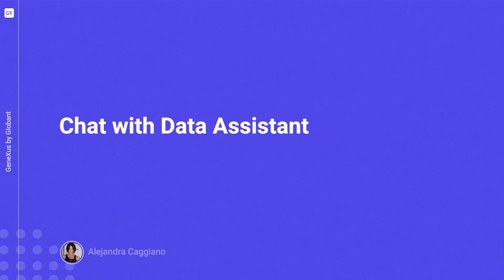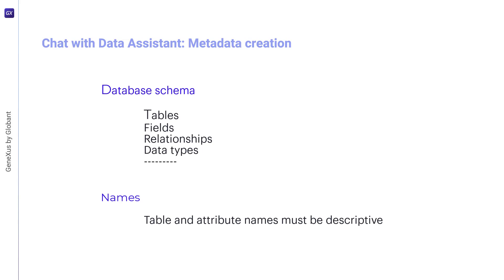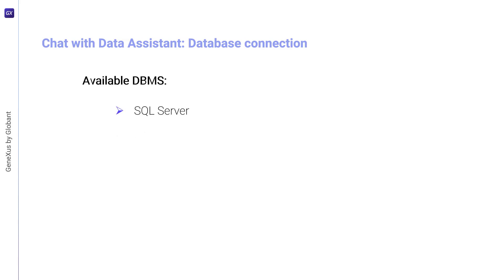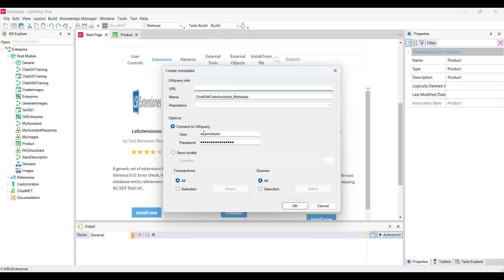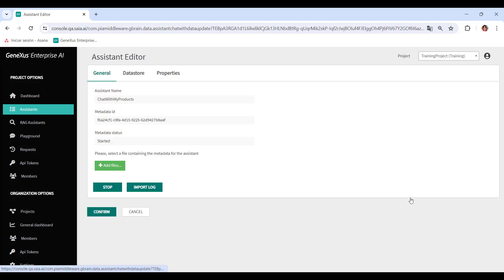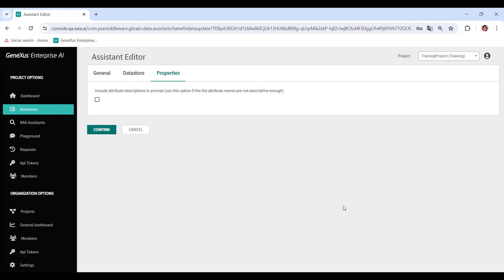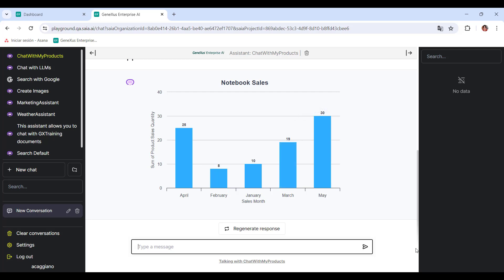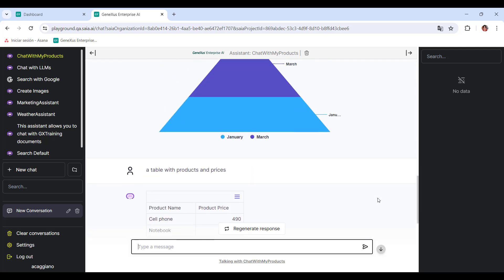Chat with Data Assistant. Creation and use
We learn about a new type of assistant that will allow the end user to interact with the database. This assistant uses artificial intelligence to simplify the process of querying and retrieving data from any relational database in third normal form.

End users can submit queries in natural language directly from the Frontend without the need to access the database directly.